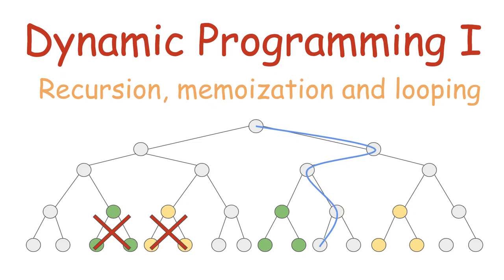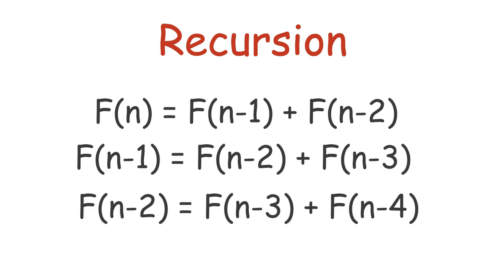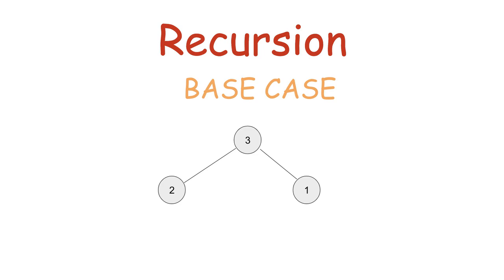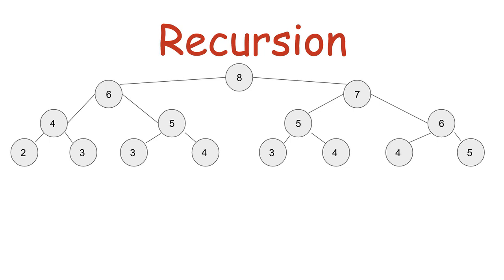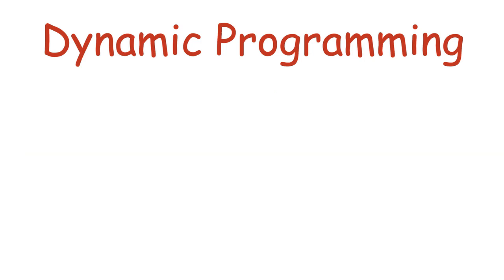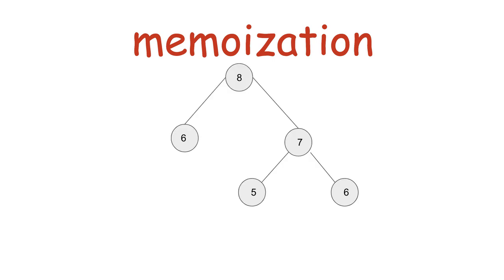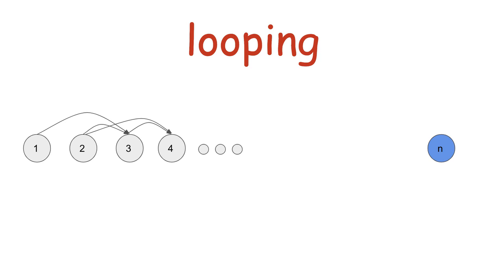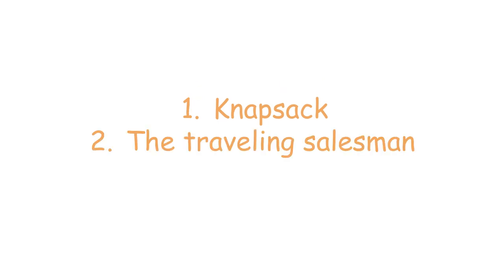recursion, memoization and looping | Dynamic Programming Part 1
This is the first part out of (currently) three-part video series about dynamic programming, where I explain the concepts of recursion, memoization and looping using a very simple example: generating the fibonacci sequence.